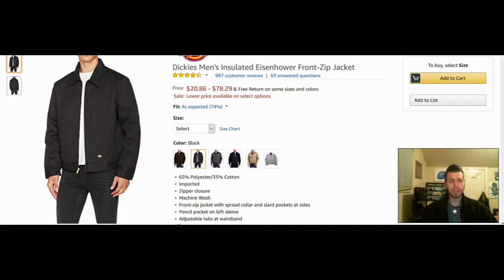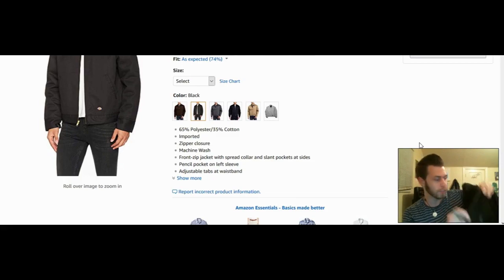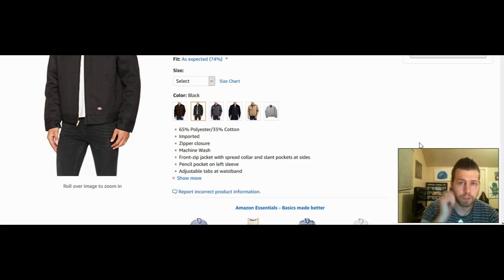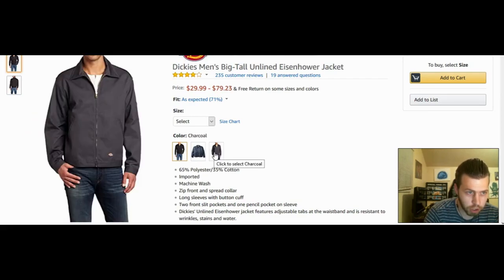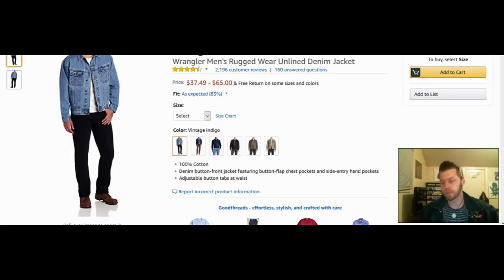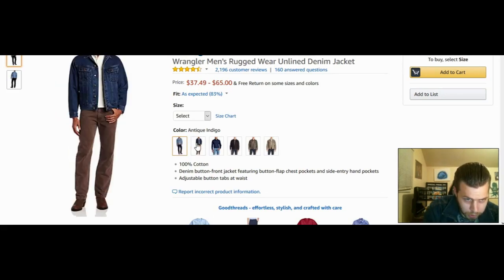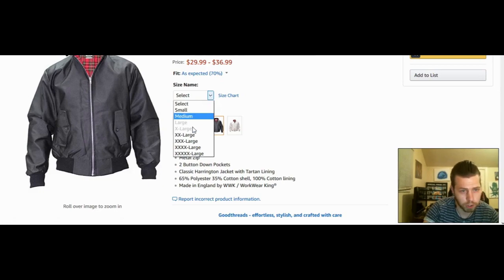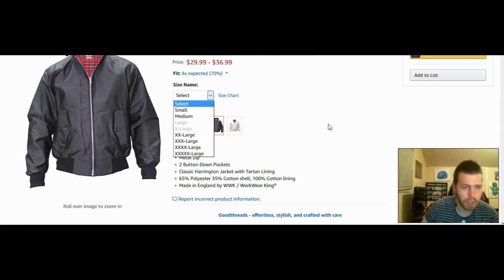(Product deals!) 4 autumn fall greaser jackets!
Ok madman back in the saddle again with 4 autumn fall greaser jackets! We have the Dickies Eisenhower lined and unlined jacket, followed up by the wrangler denim jacket, and last but not least the Harrington cotton jacket.  Links are below!

Dickies Lined jacket

Dickies unlined jacket

Wrangle denim jacket

Harrington jacket